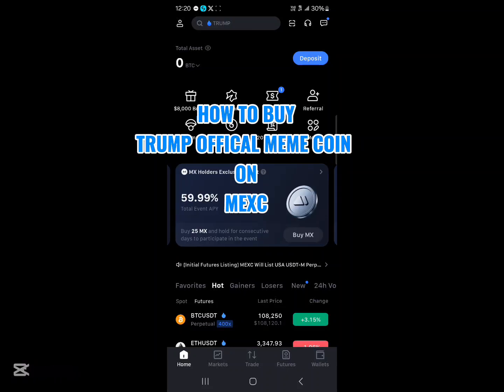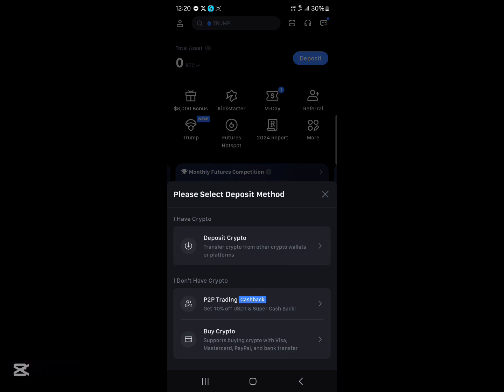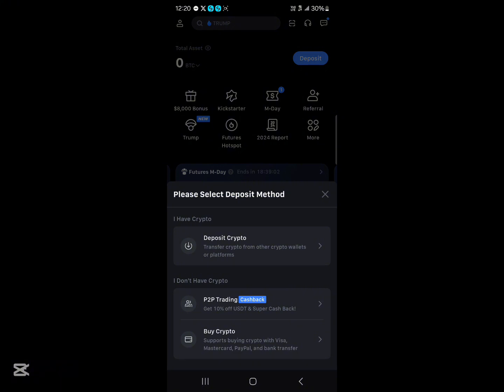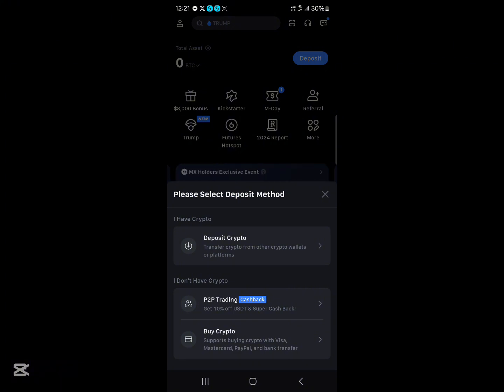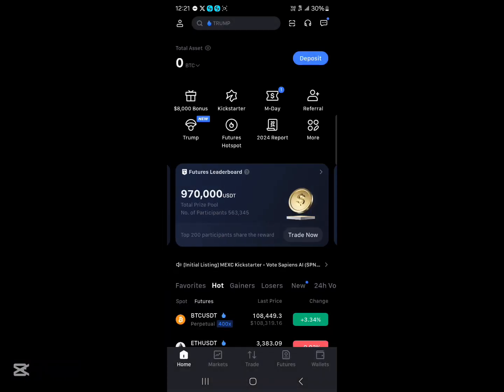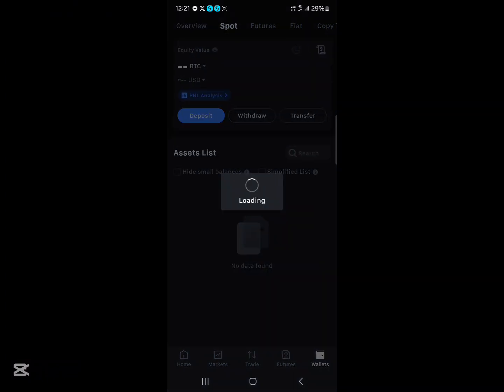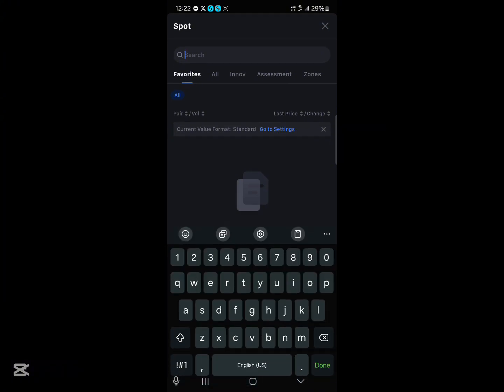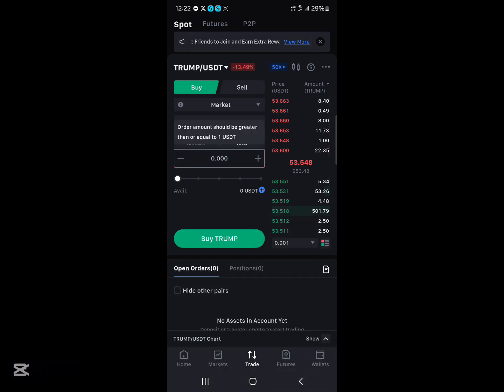How to Buy Trump Official Meme Coin on MEXC (Step by Step)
In this quick video I will show you How to Buy Trump Official Meme Coin on MEXC (Step by Step).Don't have a MEXC account yet?

Discover the step-by-step process of purchasing the Official Trump Meme Coin on MEXC, one of the leading cryptocurrency exchanges. This comprehensive guide covers everything you need to know about acquiring this trending altcoin, from creating an account to executing your first trade. Learn how to navigate the MEXC platform, deposit funds, and convert your assets to purchase the Trump Token. We'll explore the potential of this new crypto asset and discuss its price predictions. Whether you're a seasoned trader or new to the world of digital currencies, this video provides valuable insights into buying and trading altcoins on MEXC Global. Don't miss out on this opportunity to diversify your portfolio with one of the most talked-about memecoins in the crypto space. Get ready to join the Trump Coin community and stay ahead of the curve in the ever-evolving world of cryptocurrency investments. Remember to conduct your own research and consider the risks associated with trading digital assets before making any investment decisions.